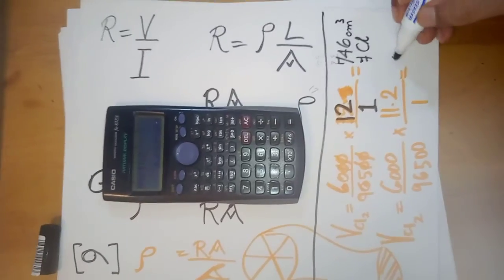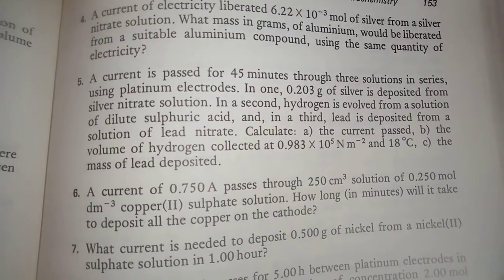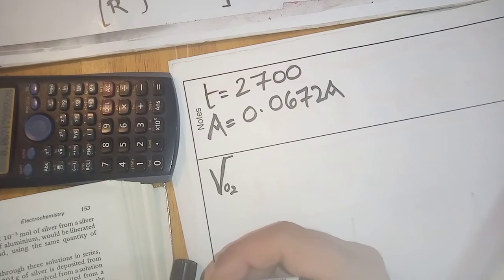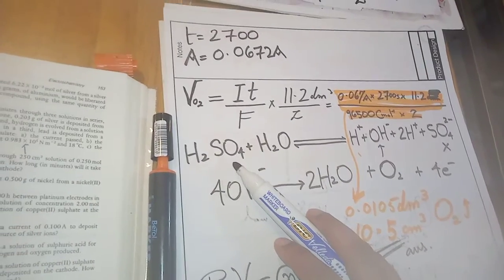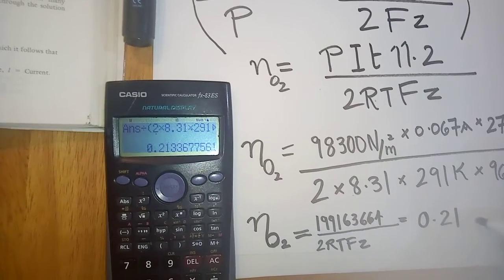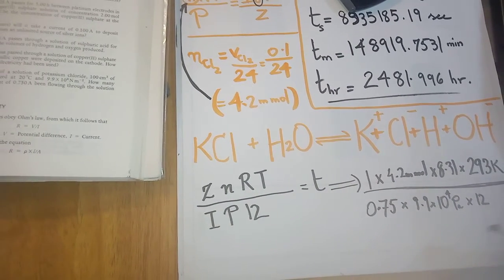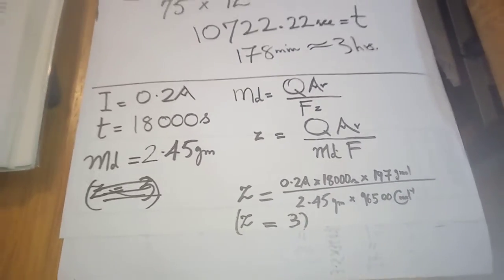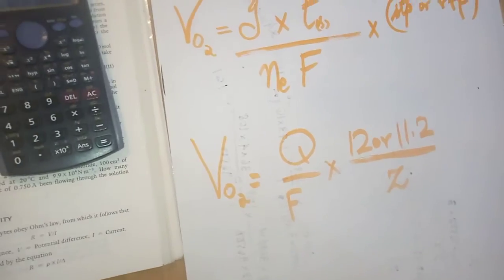Quantitative Electrochemistry 3/3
Numerical solutions to questions in quantitative electrochemistry.

Q=nF
Q=It
mass deposited = (Q X Ar)/(Fxz)
PV = nRT

Volume of gas generated at electrode.

Discussion of formulaic comparison.

Critical evaluation of questions and the required answer and how to reach the required answer with correct units and compensate for probable hyperinflation via reverse check method.

Textbook
Calculations in Advanced Chemistry by E N Ramsden